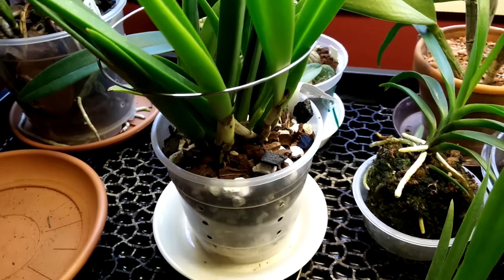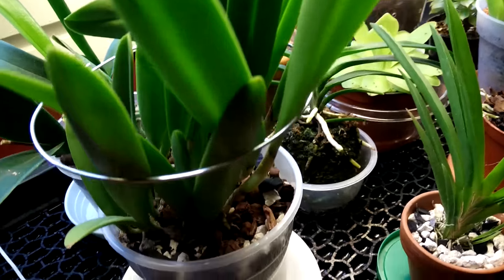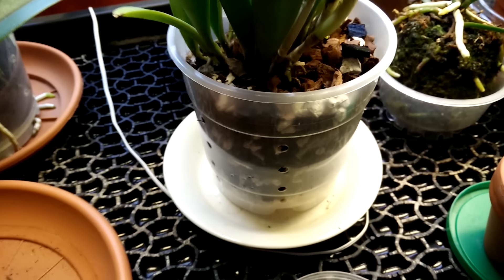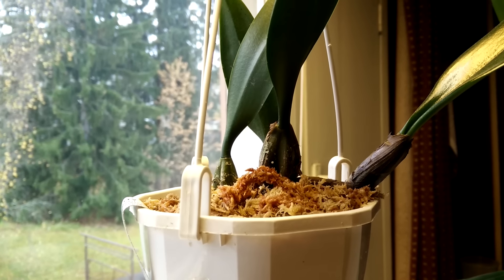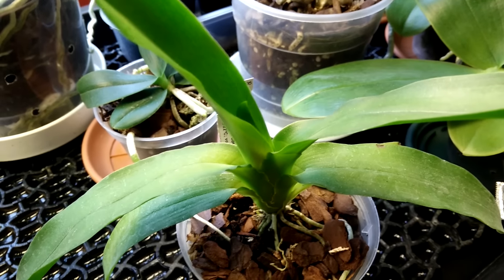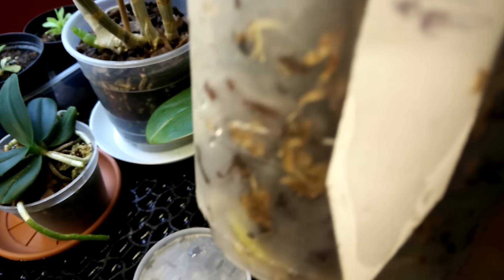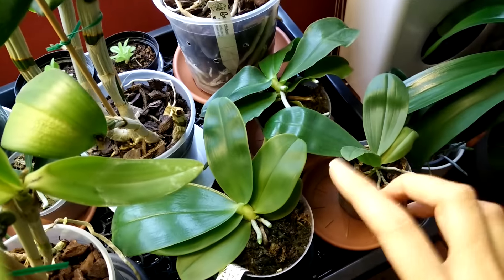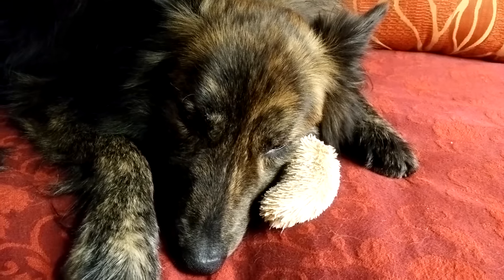Update on orchids from the last Schwerter haul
Some days ago I published a video about the plants I ordered in September from Schwerter. Here is the update I promised on those plants. I got them on the 23rd of September 2016, and this update was filmed now, one month later. There has been some progress on the plants and I want to show it to you. :)

Orchids featured in this video by order of appearance:

Bc. Saint Andre (b. nodosa x c. dowiana)
Bulbophyllum (syn. cirrhopetalum) Elizabeth Ann 'Buckleberry' (bulb. longissimum x bulb. rothschildianum)
Aeranthes grandiflora
Tolumnia Jairak Flyer 'Dapple' (Tolu. Jairak Firm x Tolu. Jairak Rainbow)